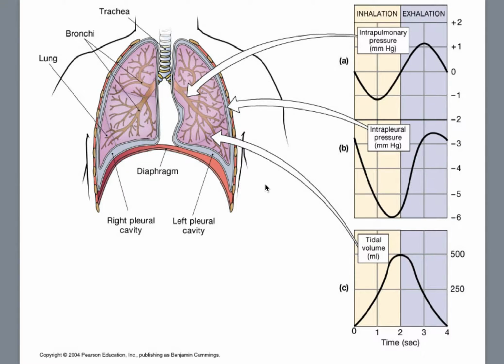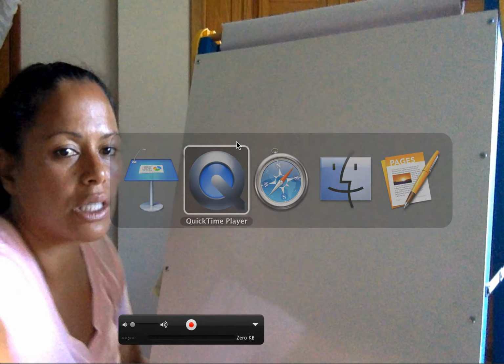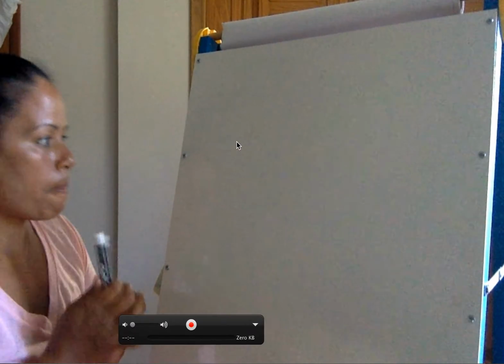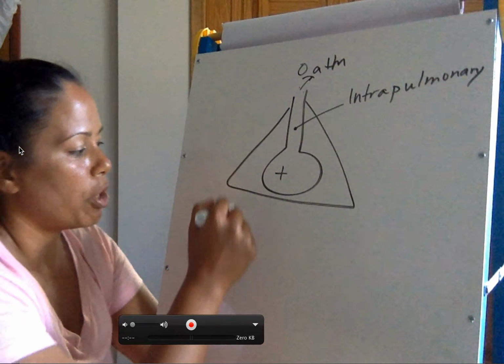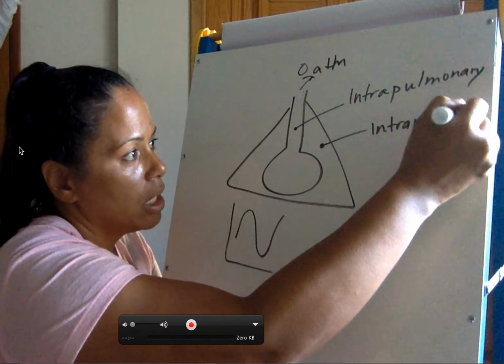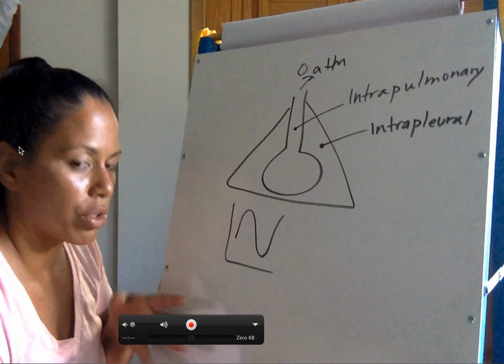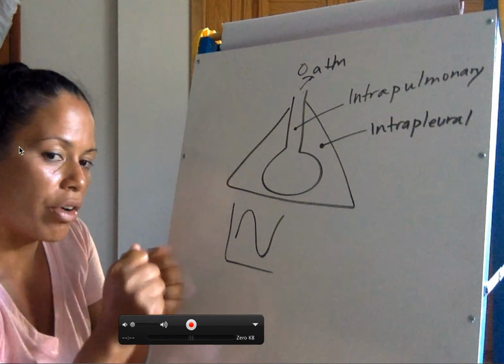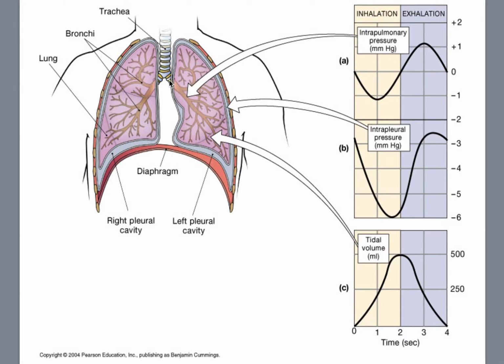PHYL 142 Respiratory 07 video